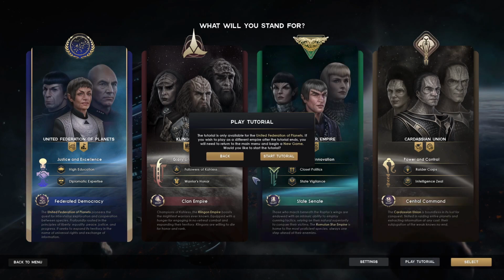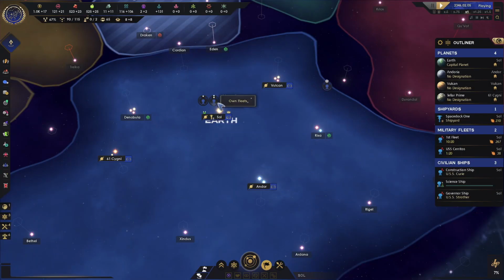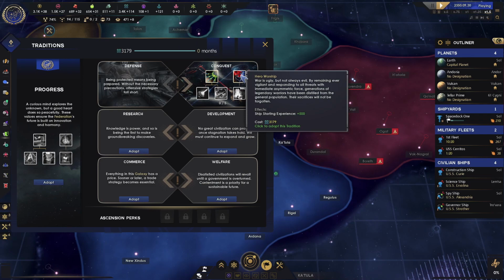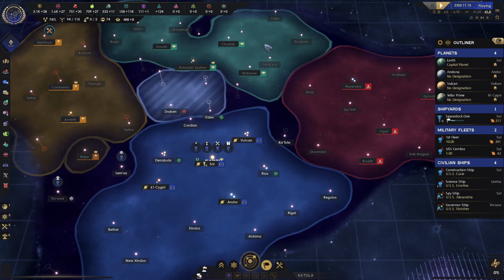Star Trek Infinite - Royal Court Reviews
Today another game comes before the kingly court to be judged thusly on its very existence. Is this game going to be worth our coin and time? We shall see...although at first glance I would say nay.